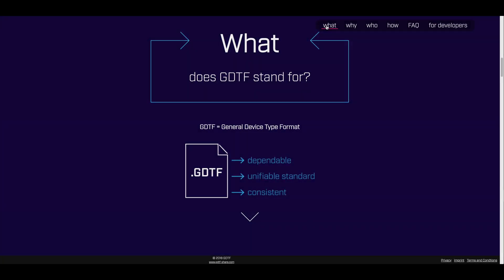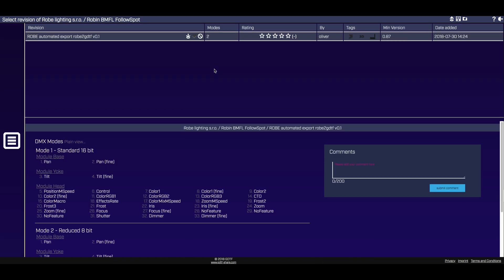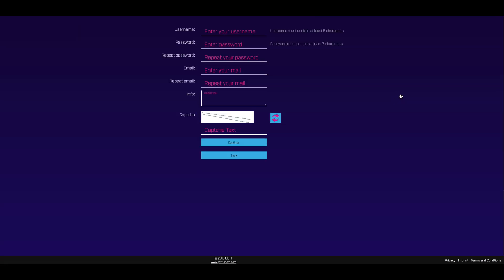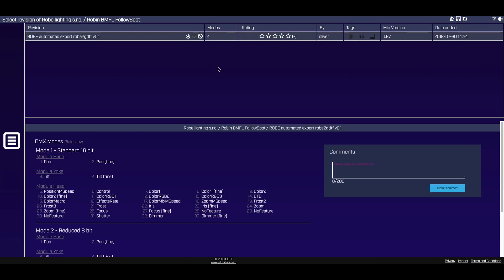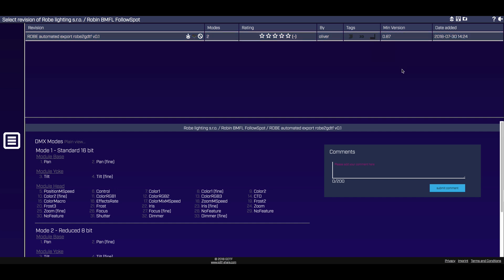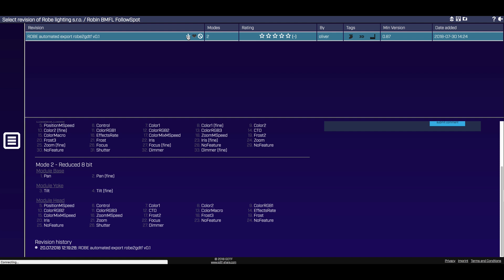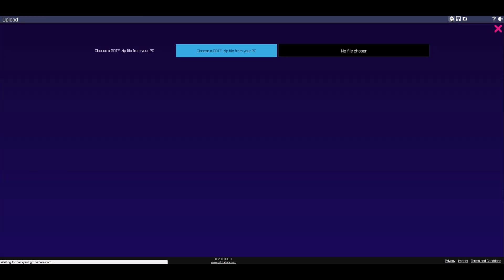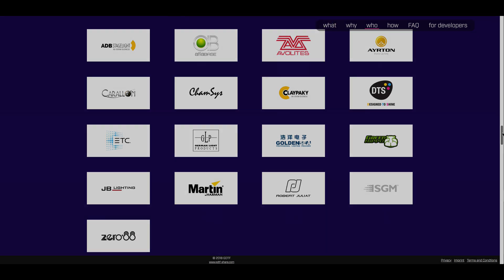GDTF Share Tutorial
This video provides a tutorial to the GDTF Share, a common place to collect, store, and share all types of GDTF files.